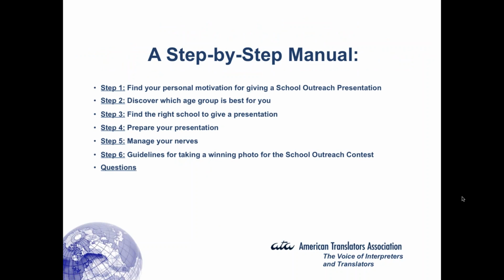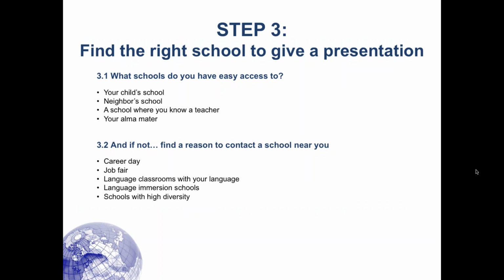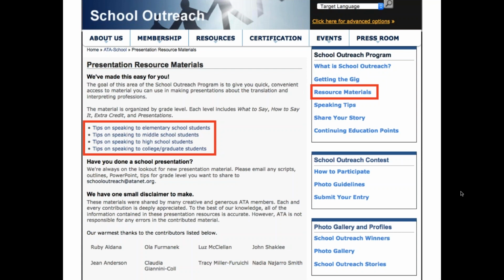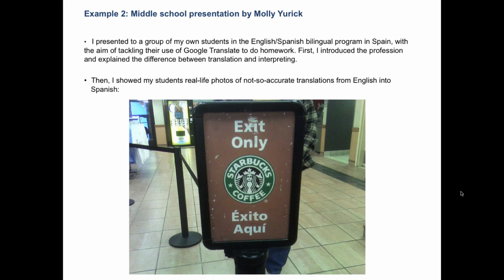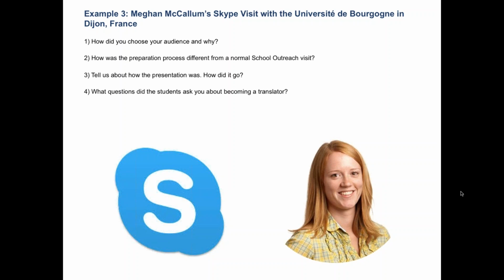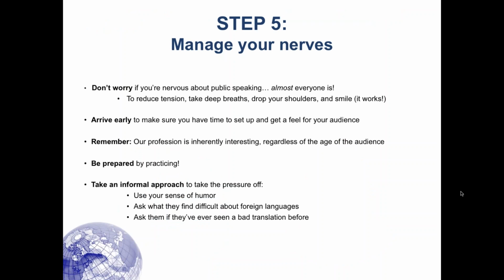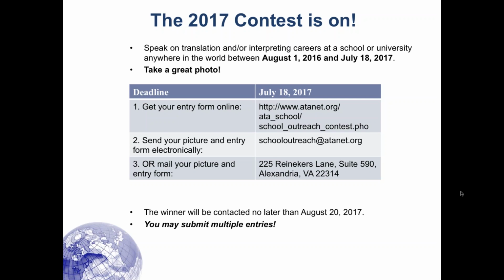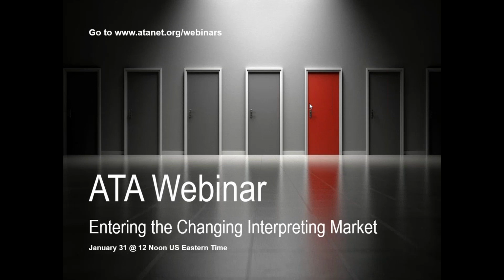A Step-by-Step Guide to Making a School Outreach Presentation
Free ATA Webinar: Learn how you can tell your story and share your own career in the classroom through ATA's School Outreach Program.